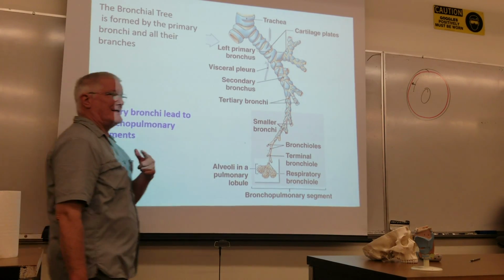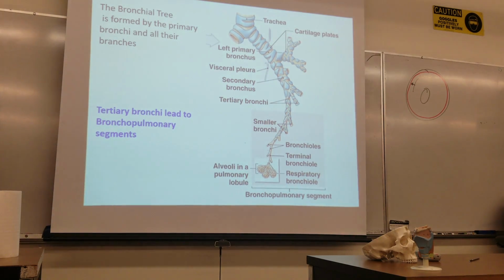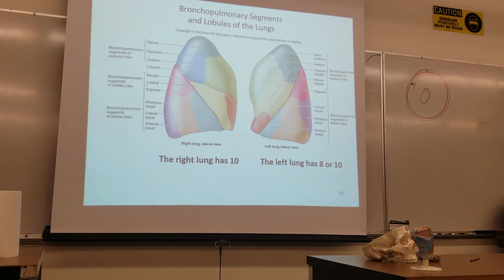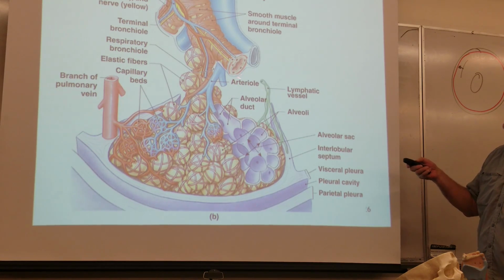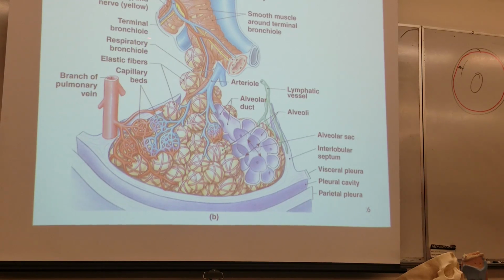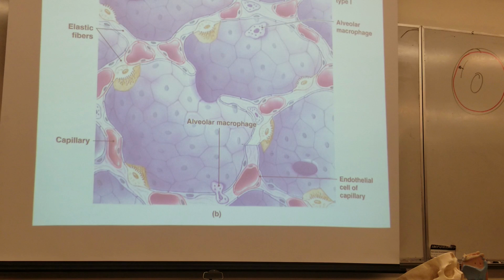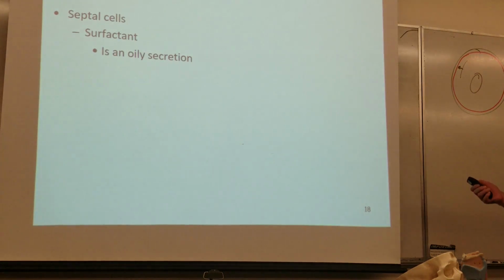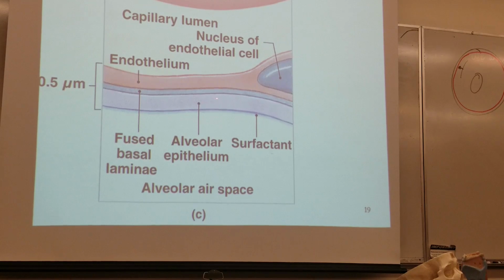Respiratory AP2 Moffat Part 5